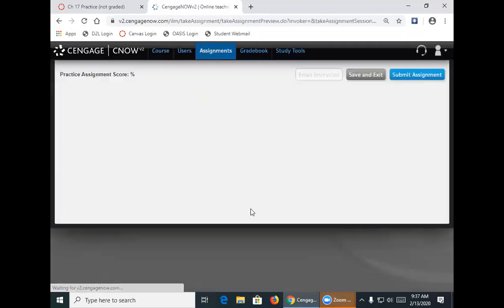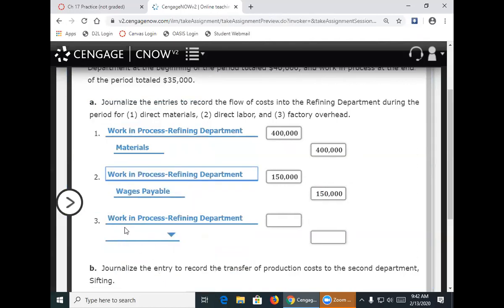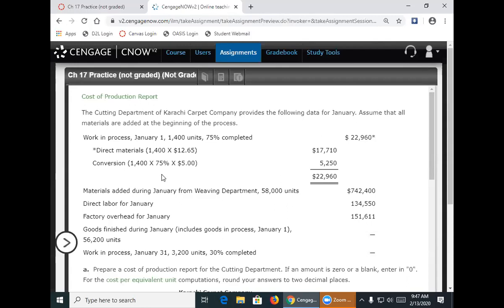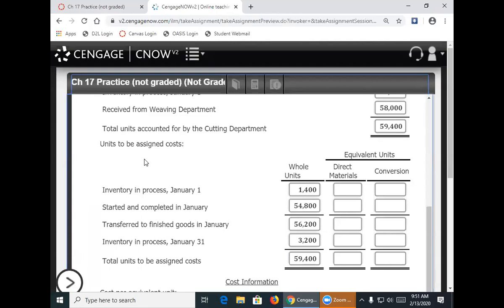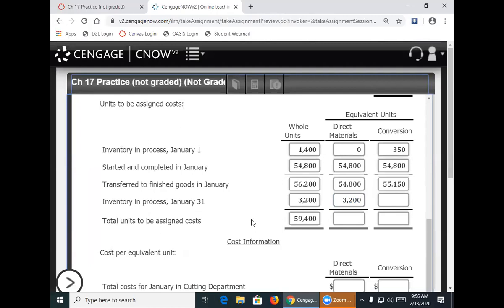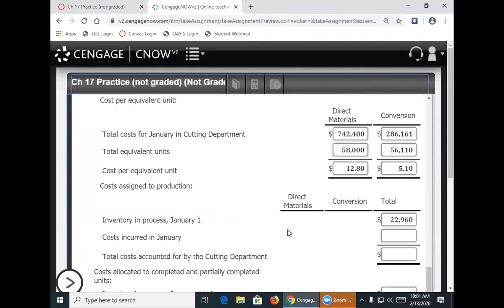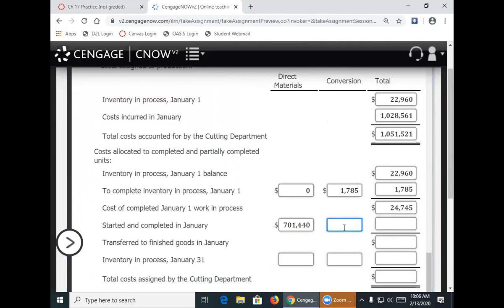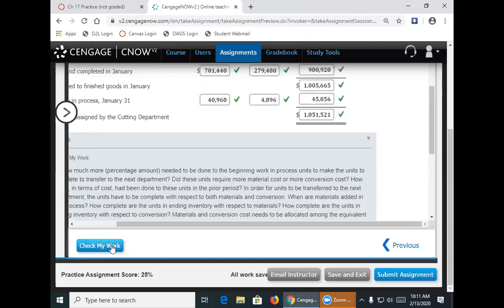Managerial - Ch 17 - last 2 example problems